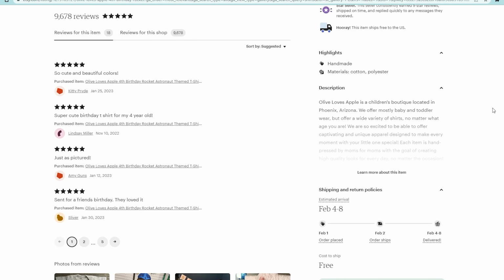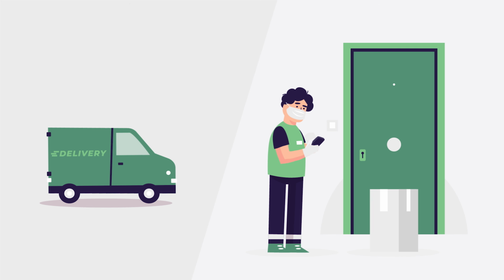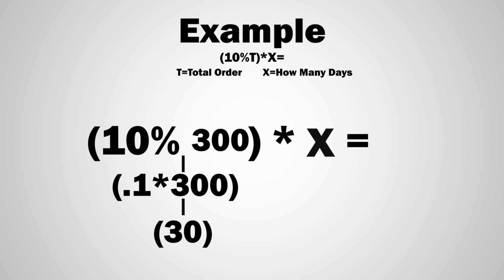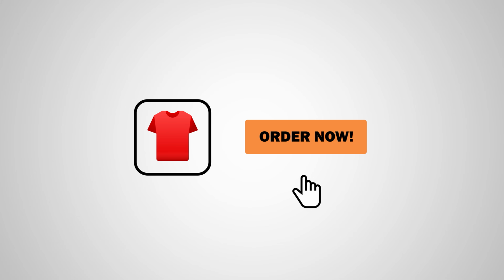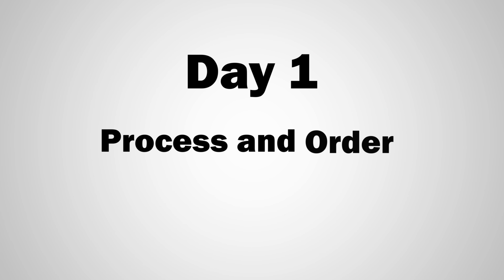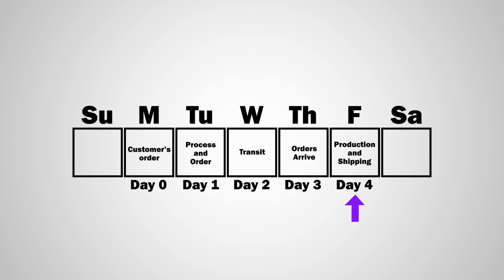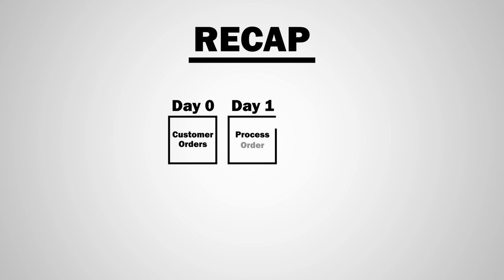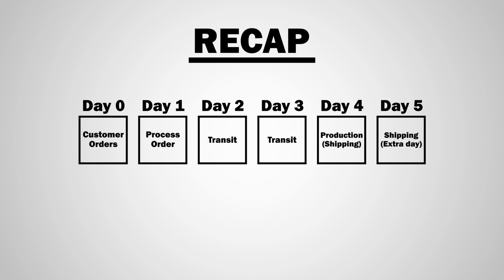How To Set Turn Times For Your Apparel Business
Turn times can help your small business win over customers but unrealistic or inconsistent turn times can be hard to manage through your shop.

Just like pricing, you should set a standard for setting your turn times that is unified and consistent for all of your customers (and your own sanity!)

Running your small business, apparel brand or apparel decorating shop can be confusing at times, but setting your turn times shouldn't be!

In this video today we talk about how you can take your shops workflow and apply it to your turn times. From accepting a quote or a job from a customer to ordering supplies and production cut off times: There's a lot that goes into your turn times before you even have supplies ready to print.

Then once your apparel and custom heat transfers arrive, you still need to account for production time and making the UPS shipping deadline or pickup time for your customers.

If you're running your own t-shirt brand or printing apparel for your etsy shop, we even cover your production time and how you can manage your customers expectations too- From printing on demand to the supplies you need on hand to ship your orders next day, it's actually pretty easy with just a heat press.

Quick turnaround can win business from competitors, as apparel decorating and printing t-shirts is typically tied to an event or occasion. This is a perfect opportunity to shine! But, nothing can hurt your business more if you don't hit the date you promised to your customer.